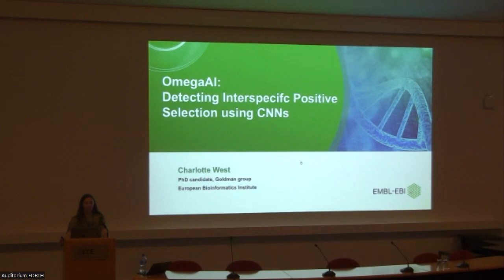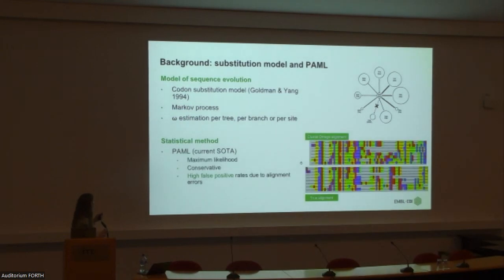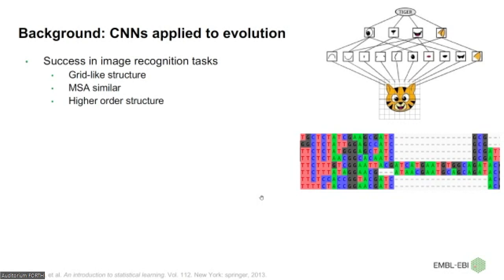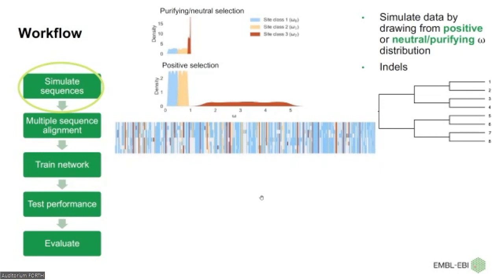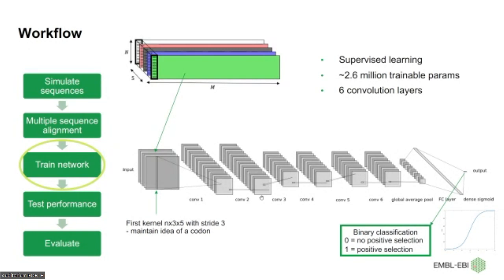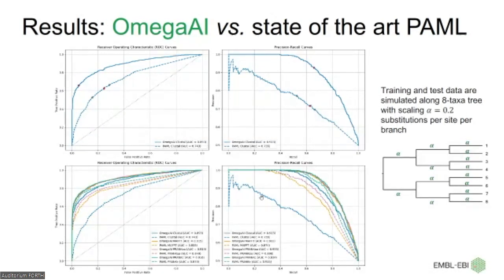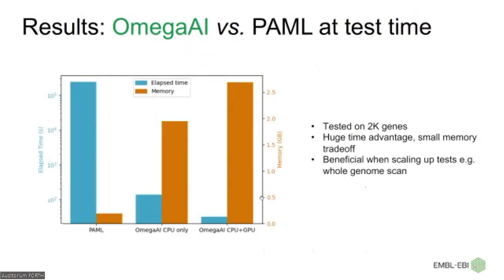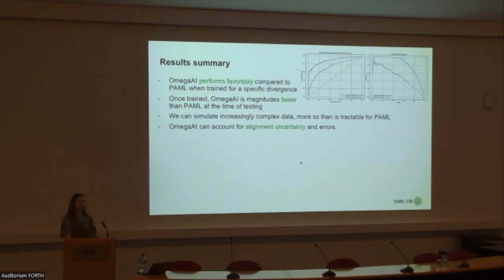(Legend2024) Charlotte West, Detecting Positive Selection using Convolutional Neural Networks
Detecting Positive Selection using Convolutional Neural Networks - Charlotte West, European Bioinformatics Institute (Hinxton)

13-15 May 2024 Heraklion (Greece)